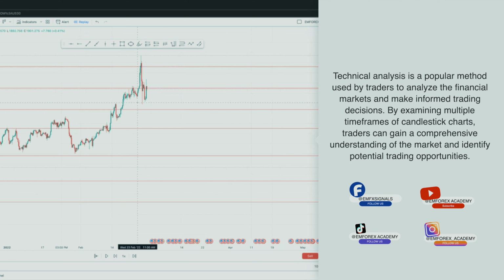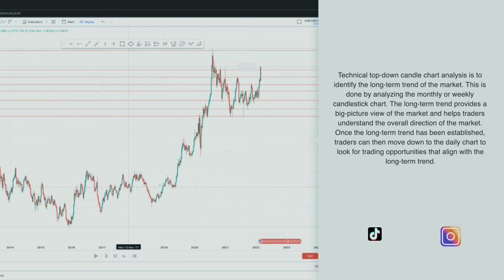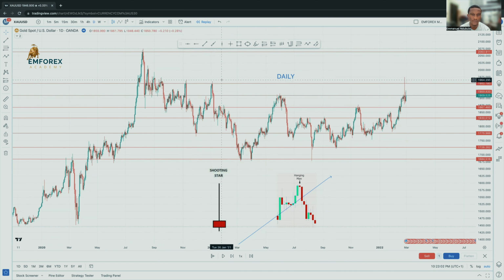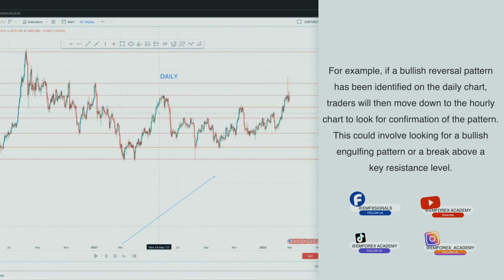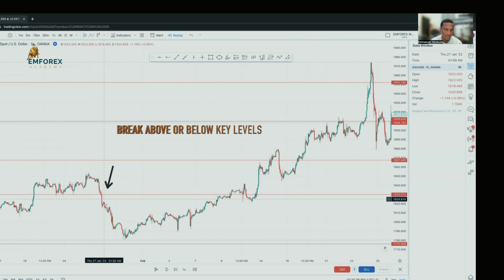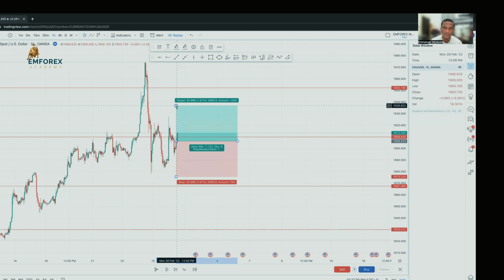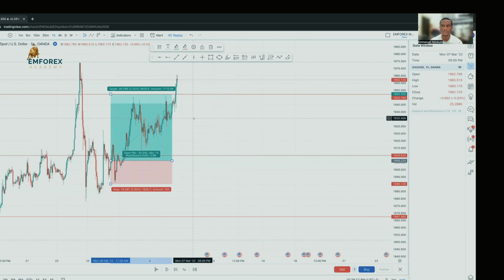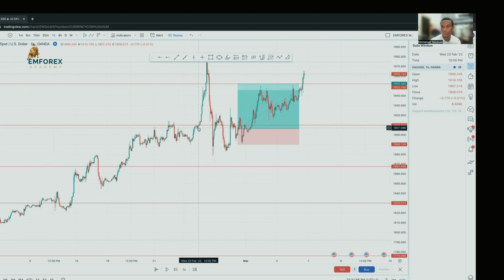Mastering Top-Down Analysis for Profitable Trading | MUST WATCH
Mastering Top-Down Analysis for Profitable Trading

In this video, you'll learn how to apply top-down analysis to your trading strategy. We'll cover the basics of top-down analysis, including how to identify trends, spot key levels, and use multiple timeframes to confirm your trades. You'll also get tips on how to use top-down analysis to manage risk and maximize your profits. Whether you're a beginner or an experienced trader, this video is a must-watch for anyone looking to take their trading to the next level.